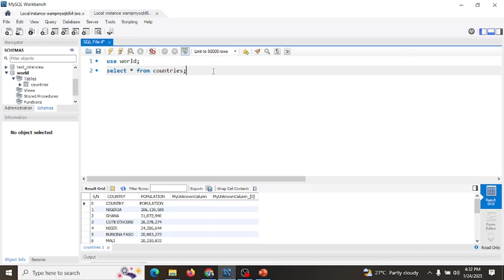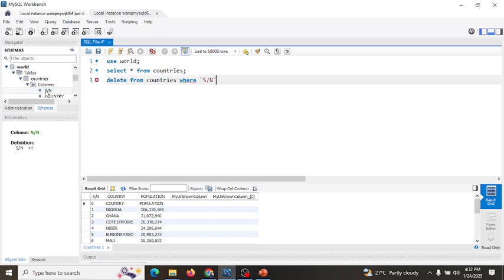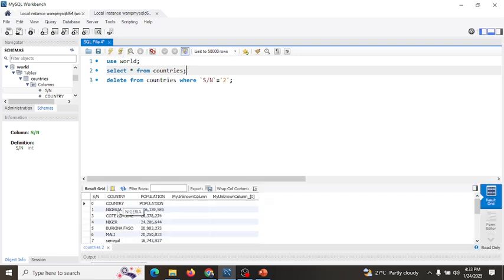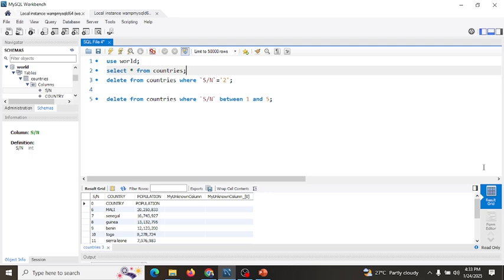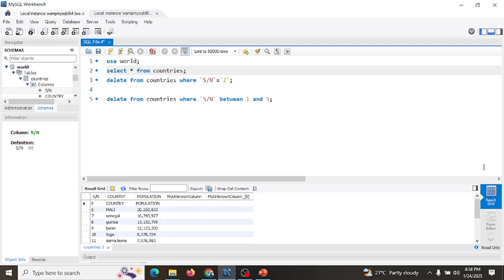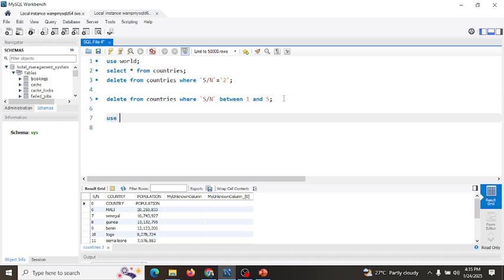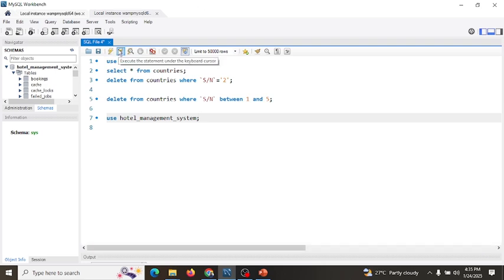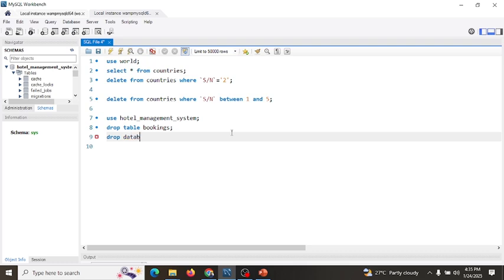SQL: DELETE AND DROP KEYWORD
Learn the difference between SQL DELETE and SQL DROP in this quick and simple tutorial! 🖥️ Understand how to remove specific rows from a table using DELETE and completely remove an entire table or database using DROP. Perfect for beginners and anyone looking to sharpen their SQL skills. 🚀 Watch now and level up your database knowledge!